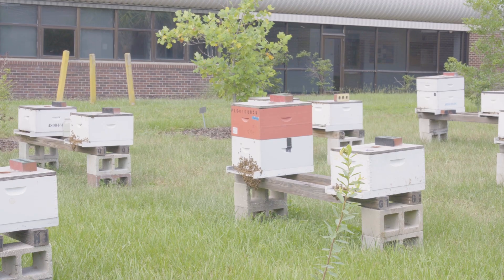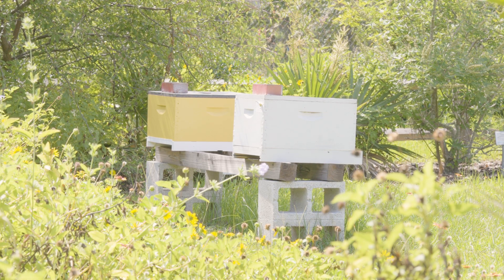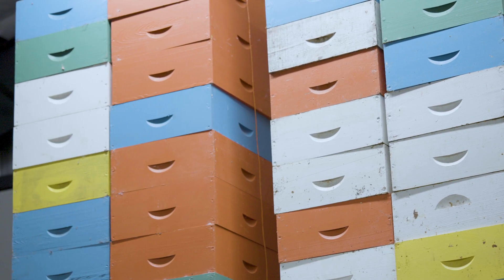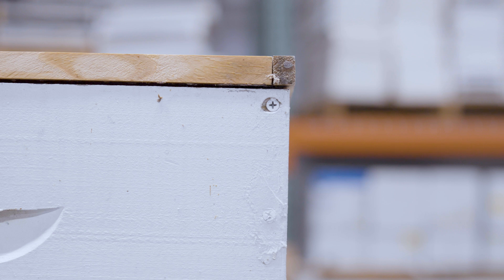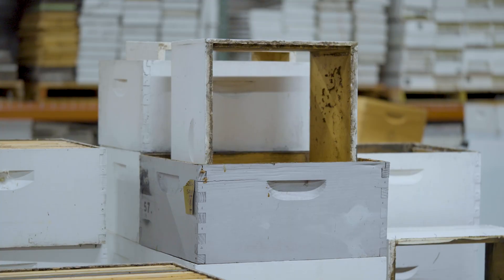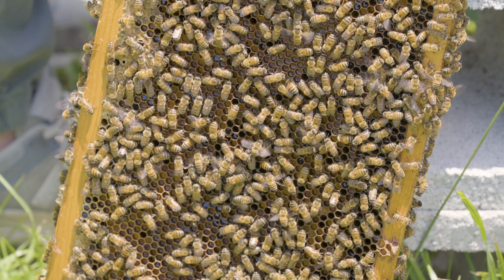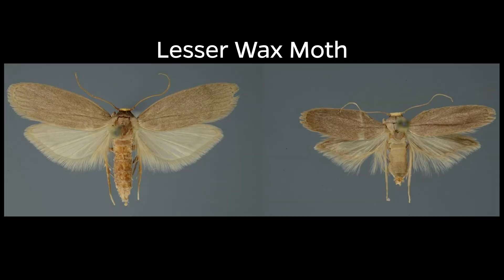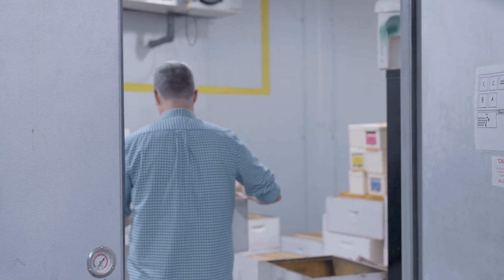Storing and Caring for Equipment | Beekeeping Academy | Ep. 29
When not in use, beekeeping equipment should be stored and cared for correctly to increase its utility. In this episode of the UF/IFAS Beekeeping Academy series, Dr. Ellis gives his recommendations on what to do with equipment that is not actively being used.